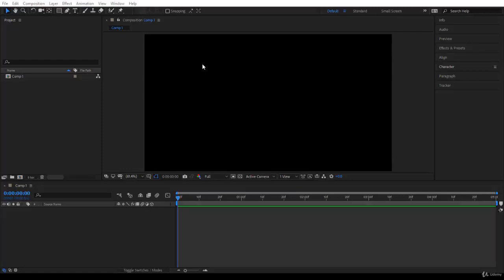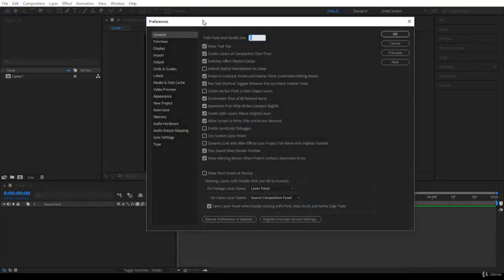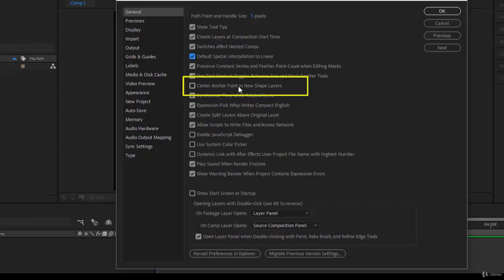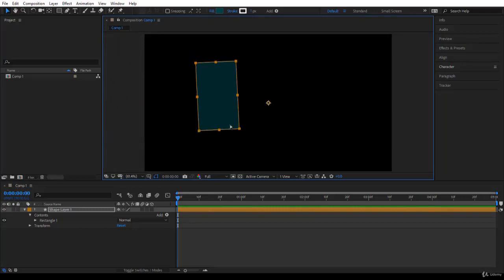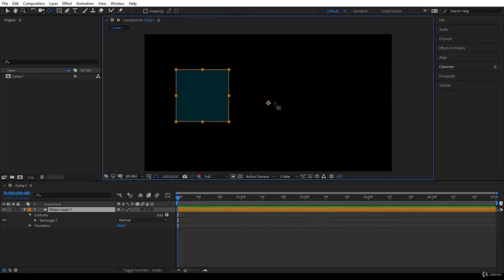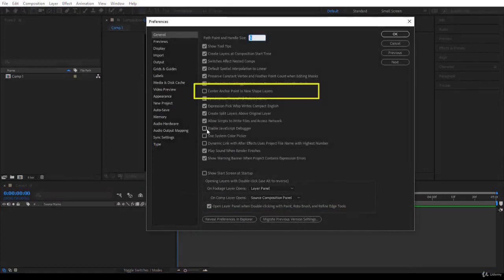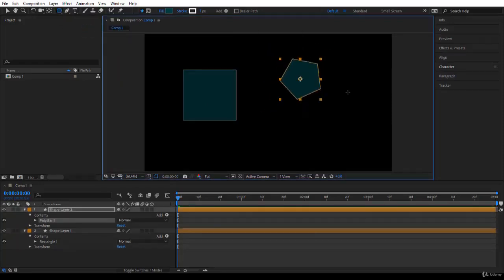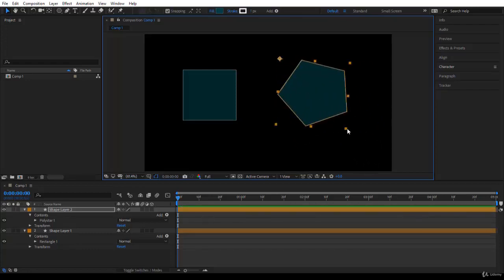After Effects CC 2019 – Complete Course from Novice to Expert 19